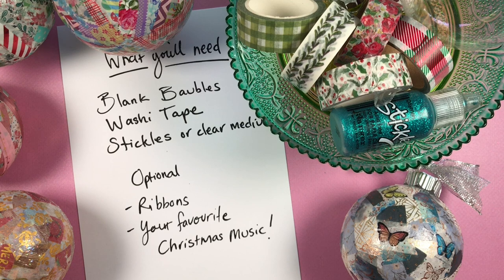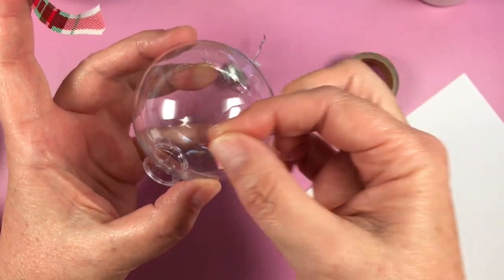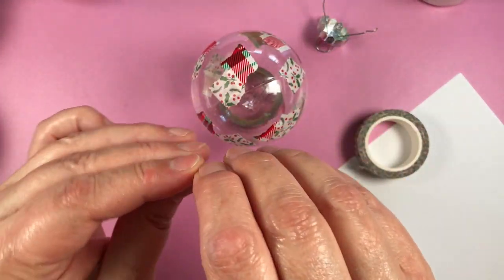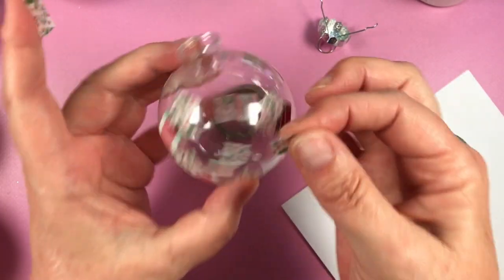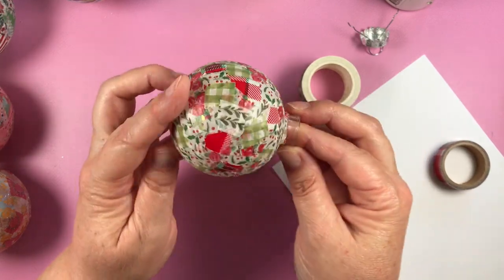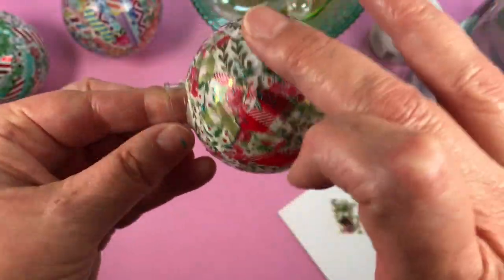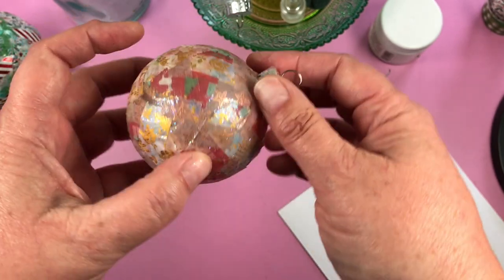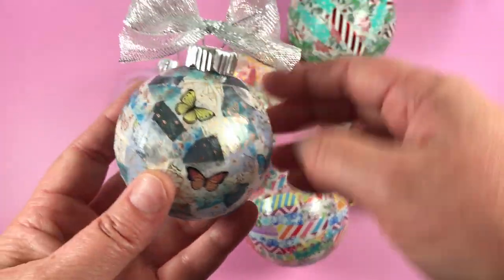Easy and Unique Washi Tape Christmas Baubles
Another easy and effective way to use up your washi tape stash for the  holidays. These Baubles are my favourite Christmas Tree decorations, they look gorgeous and make great gifts for someone who has everything! No two are the same! I've been making these for years so I thought it was time to share them with you.